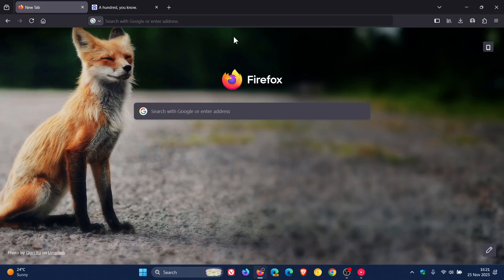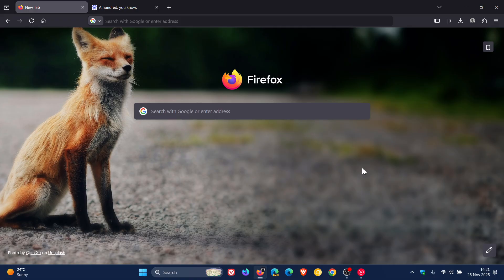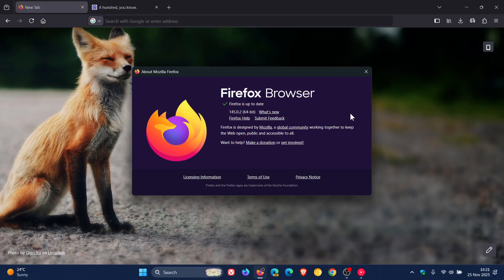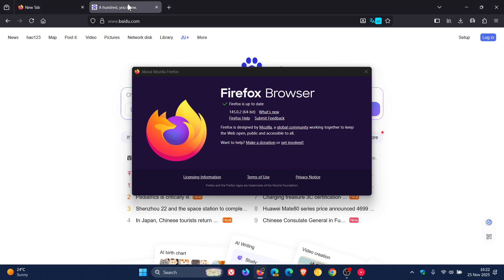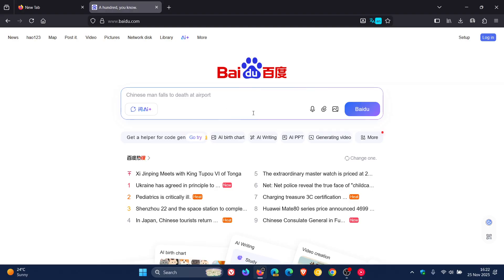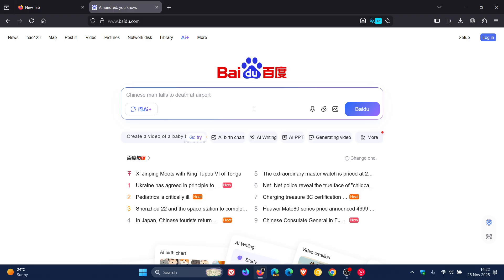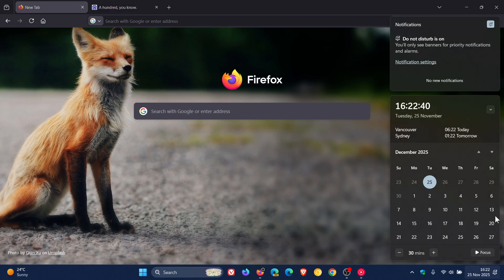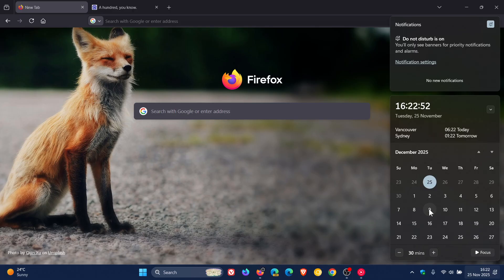Firefox 145.0.2 Is Out: Minor Bug Fix Update!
Latest point release has arrived.